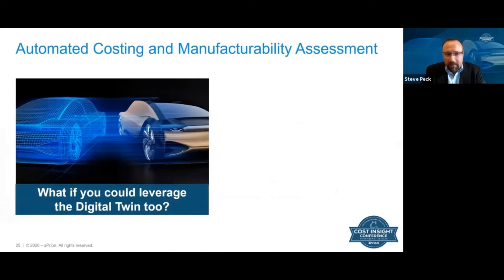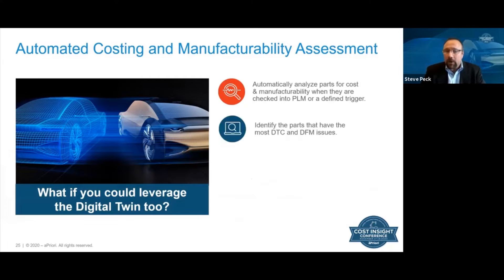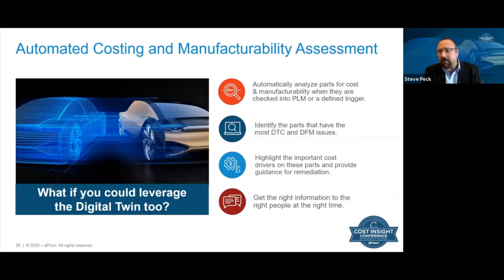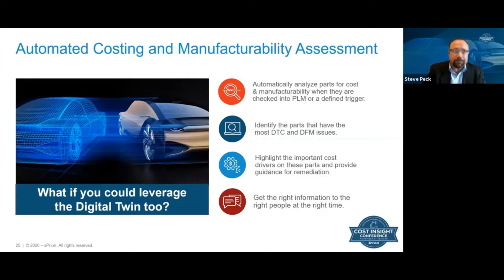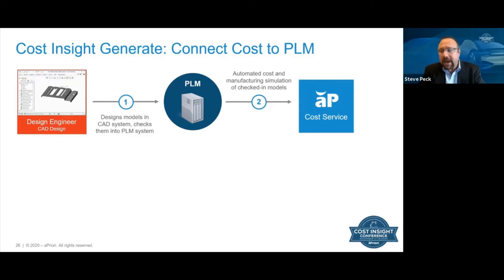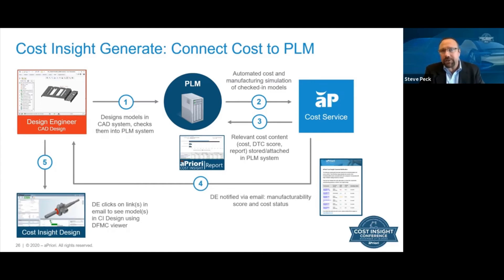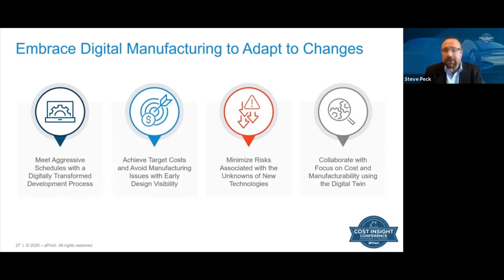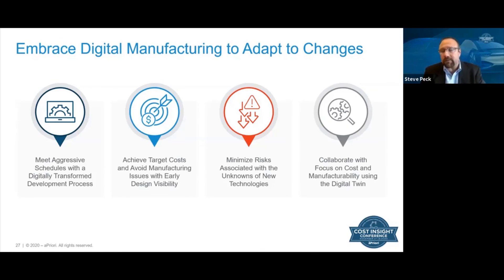How to Use a Digital Twin in Automotive Manufacturing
How can digital manufacturing work for the automotive industry?

Would your organization benefit from implementing a manufacturing simulation software that utilizes a digital factory and digital twin?

The automotive industry is under intense pressure from multiple sides to produce products faster, cheaper, and in a more environmentally-friendly way. Not only can digital manufacturing software help you meet and achieve your product cost targets this year, but you can streamline your product development processes throughout your entire organization.

In this three-minute video, we explore how embracing digital manufacturing by automating costing and manufacturability assessment processes enables users to quickly adapt to changes.